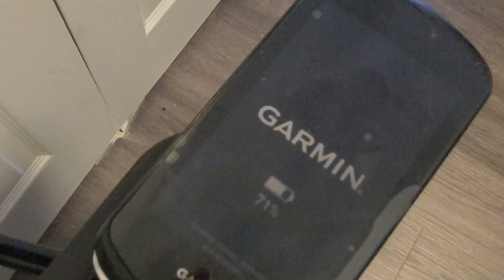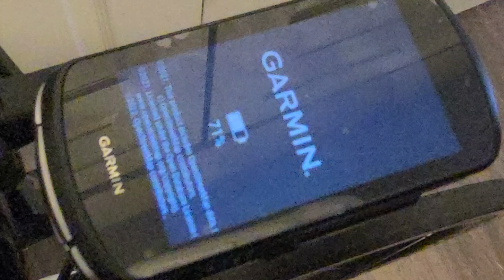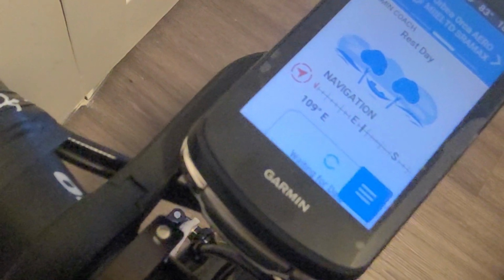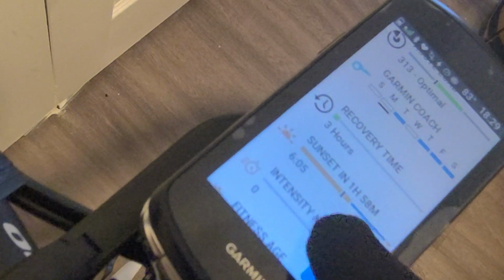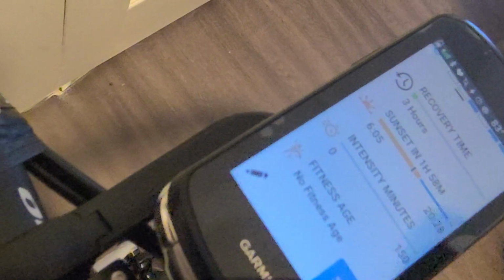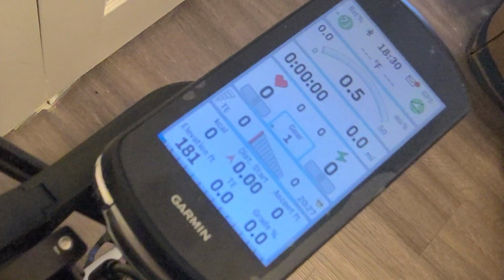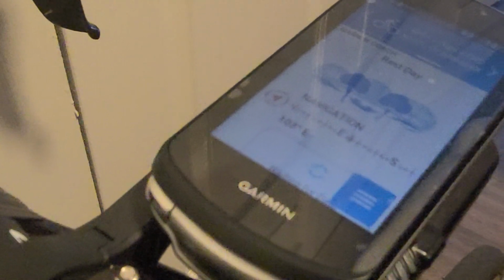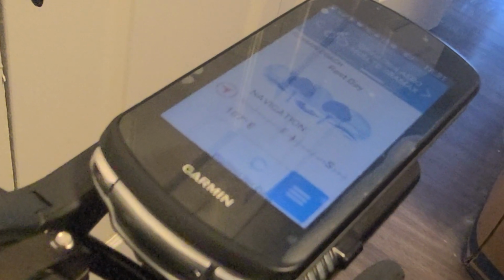Garmin 1040 or 1030 20250721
Just thinking if I use a 1030 do I need a 1040